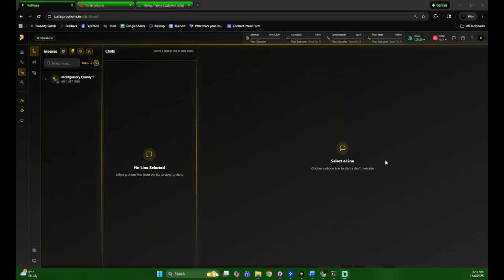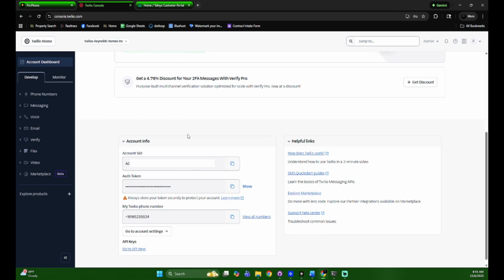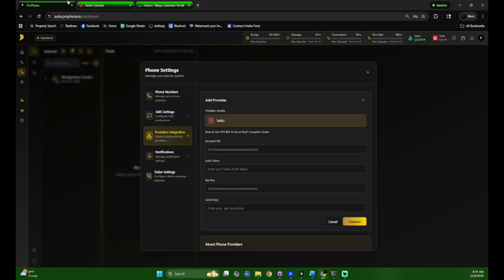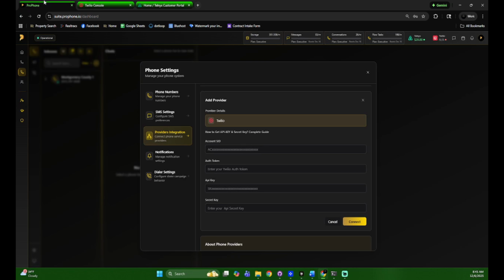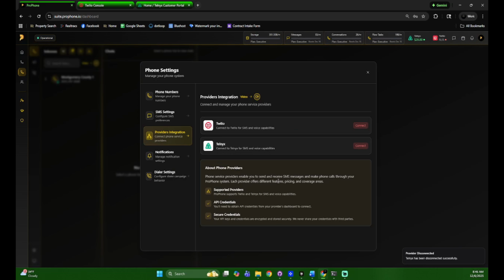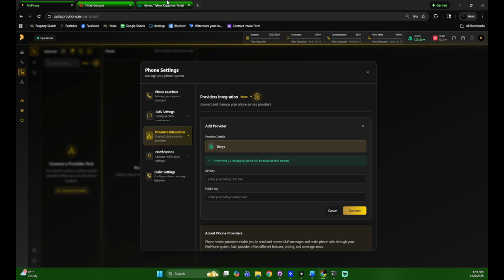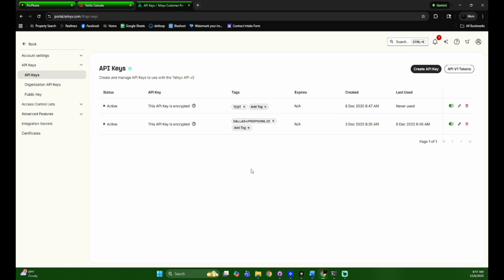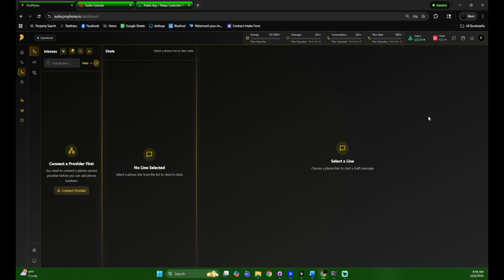🔗 Phone Providers Integration Explained — Connect & Automate Your Tools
Learn how to integrate phone providers with ProPhone. This video explains how to connect Telnyx and Twilio, step by step.

Ideal for users looking to get the most out of ProPhone by linking it with other software and services, automating workflows, and optimizing business communications.